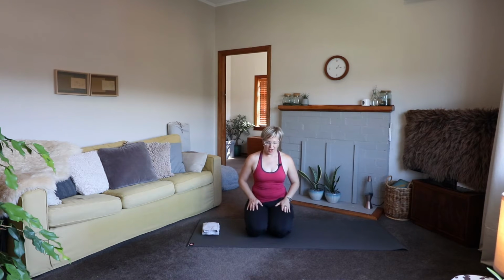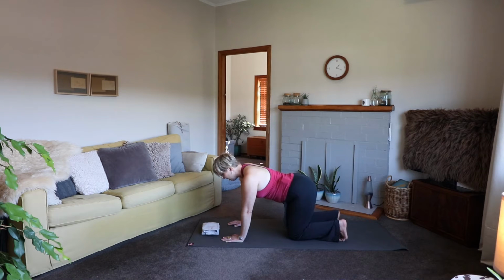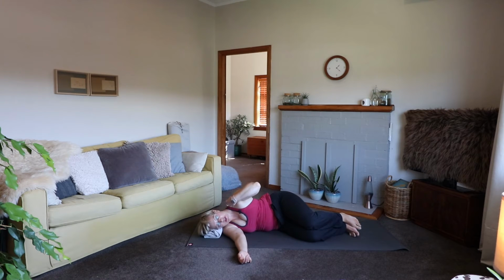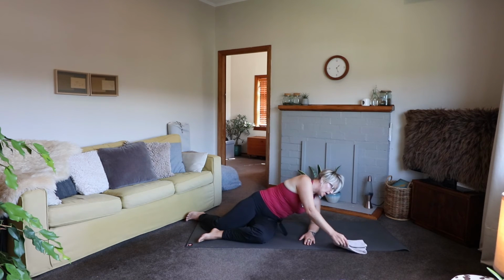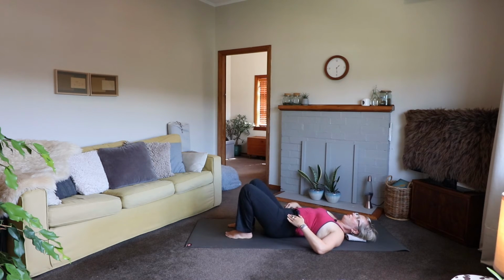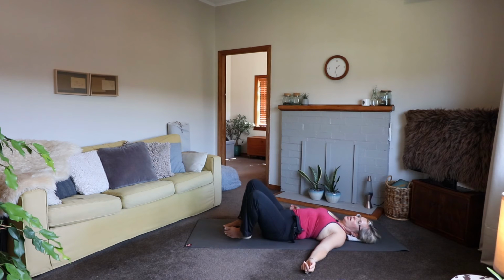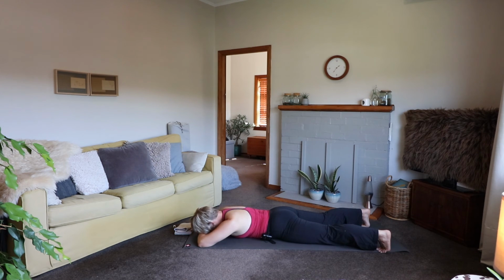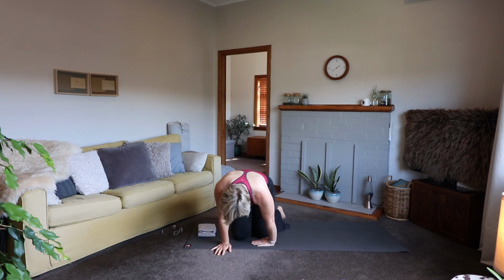Pilates for Beginners | 30 Min Full Body Strength & Stress Relief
Flow through a complete full-body Pilates practice that builds functional strength while relieving stress and tension—leaving you feeling both powerful and at ease.

As a somatic wellness coach, I use Pilates as a tool for nervous system regulation, not just fitness. Every movement in a practice is designed to help you reconnect with your body, build emotional safety, and move toward the body and food freedom you deserve in midlife.

In this 30-minute practice, we'll focus on:
✨ Calming for nervous system regulation
✨ Full body strength & stability
✨ Somatic awareness for safety and integration

Perfect for midlife women and beyond who want to move with intention and rebuild trust with their changing bodies.

🌿 ABOUT ME
I'm Jill, a Wellness Coach with 20+ years of experience, specializing in somatic movement for nervous system regulation for midlife women navigating perimenopause and beyond who want to unlock body and food freedom.